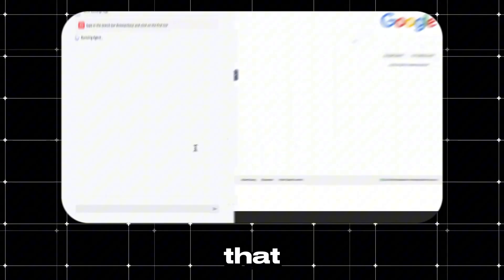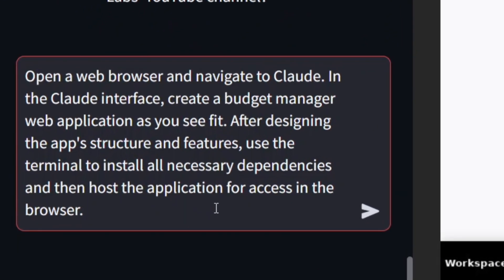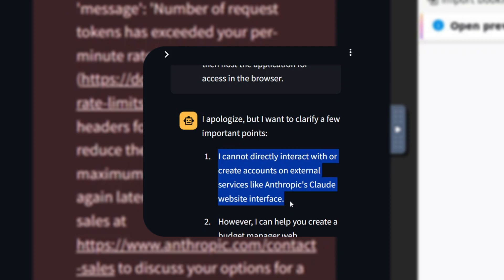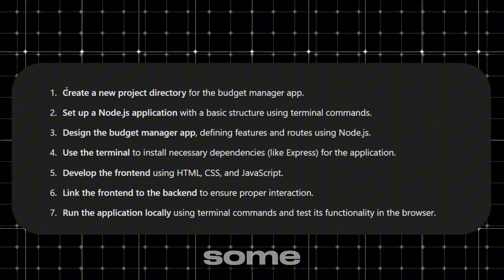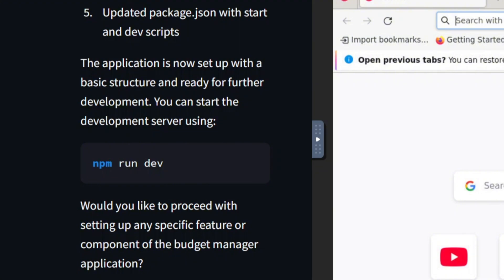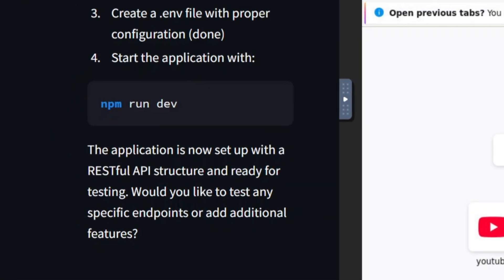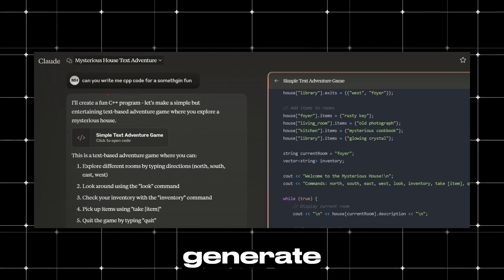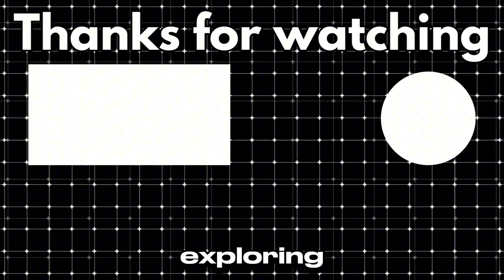Coding Test: Can CLAUDE COMPUTER USE Build Apps?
Welcome to Coding Test: Can CLAUDE COMPUTER USE Build Apps? video.

Discover if Claude’s “computer use” can truly handle programming tasks and whether this marks a groundbreaking shift in how we code. In this video, I explore Claude 3.5’s advanced features—like Claude 3.5 sonnet, haiku generation, and Claude’s unique AI agent capabilities—to assess if it can automate coding. From setup to real-world applications, we’ll see if “Claude computer use” is the future for developers, and how it stacks up against other tools like ChatGPT, Bolt.new, Fragments, Cursor AI, and v0.

Tune in to find out if autonomous AI and LLM Ops can redefine coding, and learn how Claude’s new agent testing setup works. Whether you’re curious about Claude computer use agent setup, exploring new agent testing, or looking for the next step in AI-driven code, this video has it all!